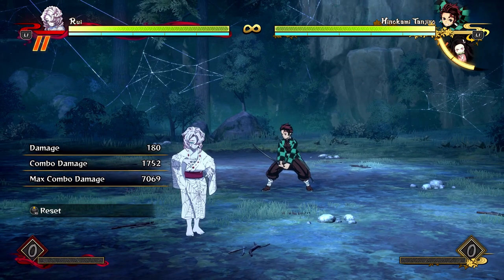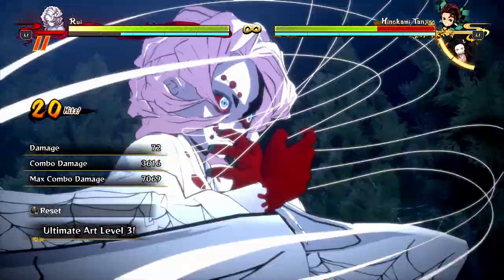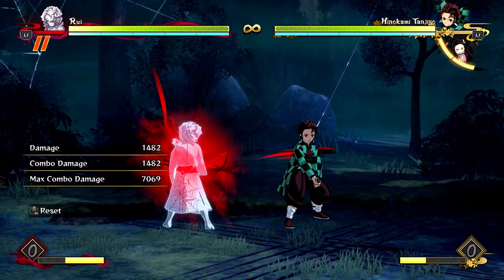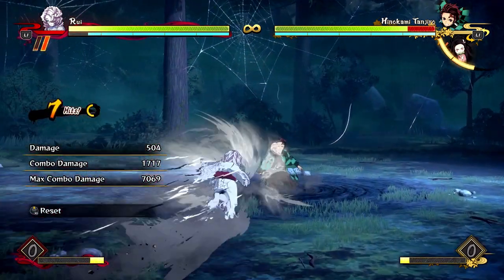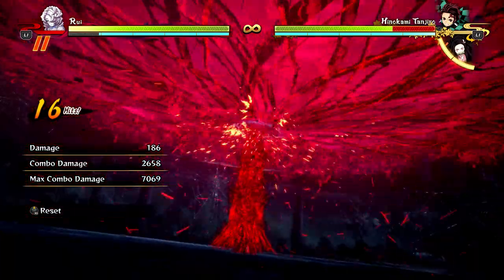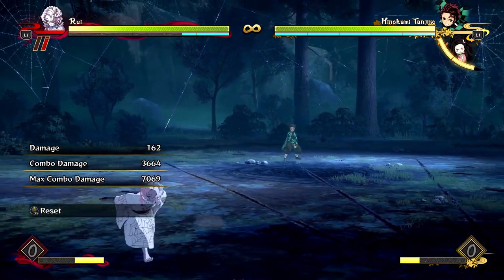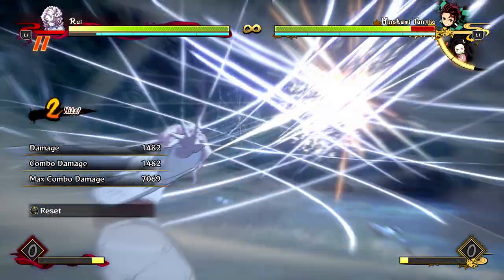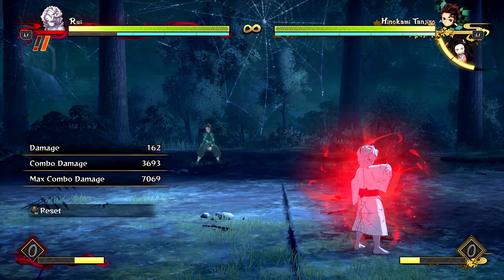Rui Combo Guide! COMBOS FROM ANYWHERE! Demon Slayer Hinokami Chronicles Rui Combo Guide Gameplay